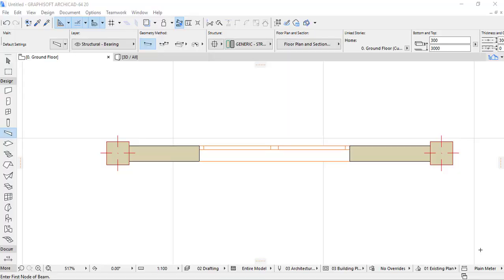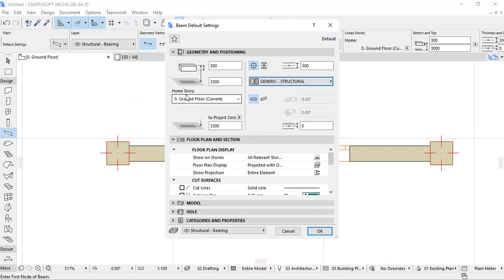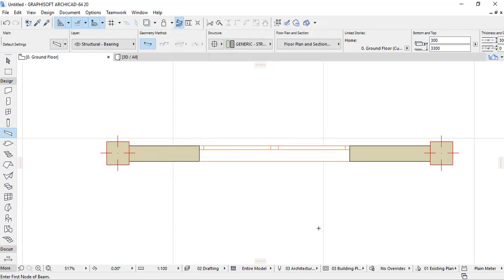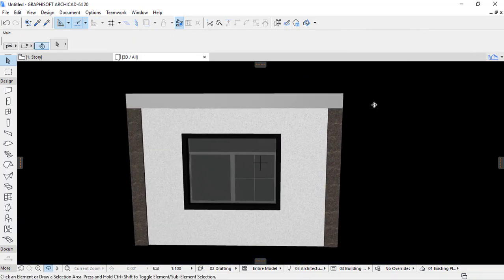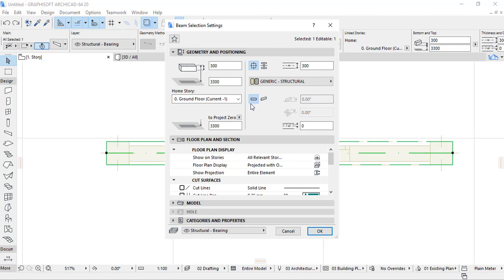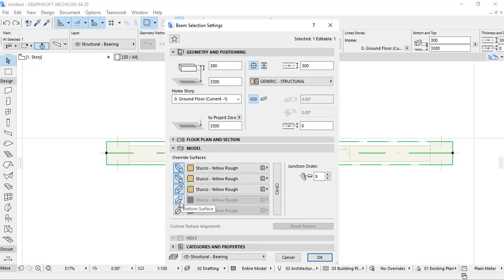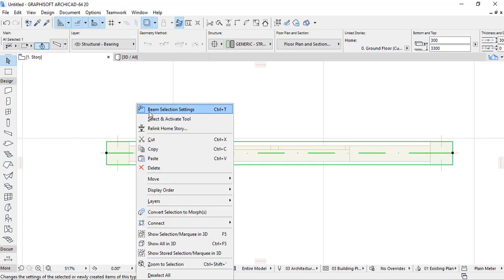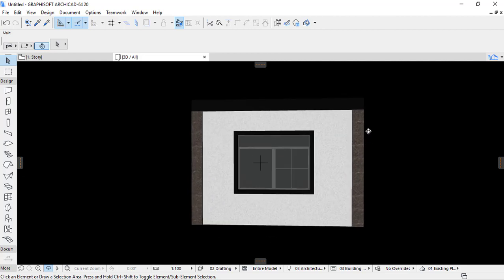ARCHICAD TUTORIAL BEAM TOOL SETTINGS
This video tutorials is showing the main important settings to be used in Beam Design Settings